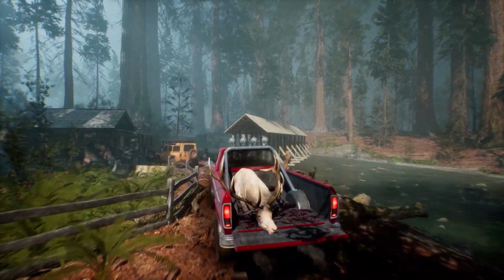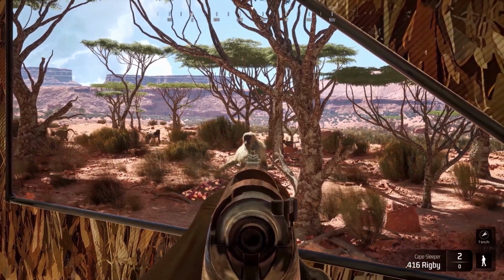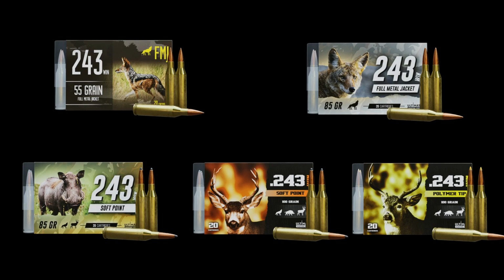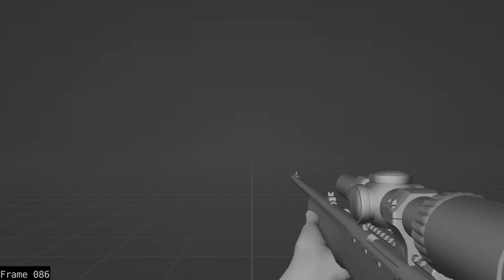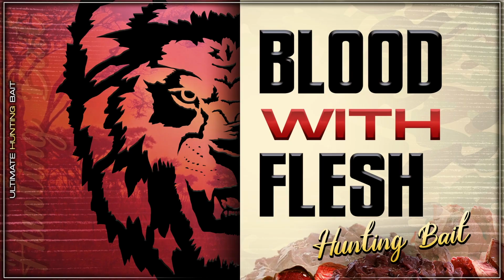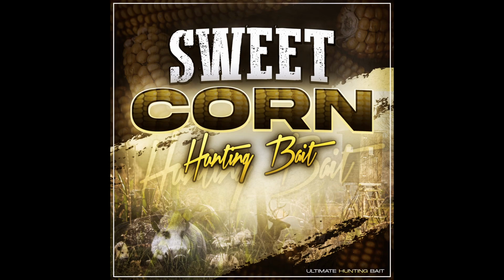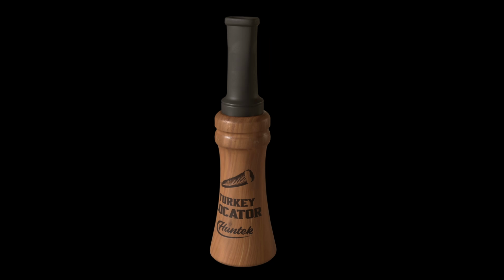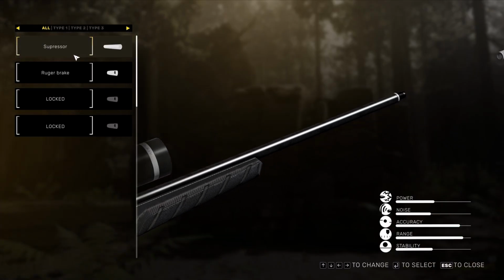ULTIMATE HUNTING NEW INFORMATION! Guns, Ammunition, gear, and MORE!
Back with another one! and today we are talking about the new trailer which released for ultimate hunting! we (as in content creators) were very kindly given a MASSIVE presskit full of lots of goodies which we check out in this video! I hope you guys enjoy and ill catch ya in the next one!!